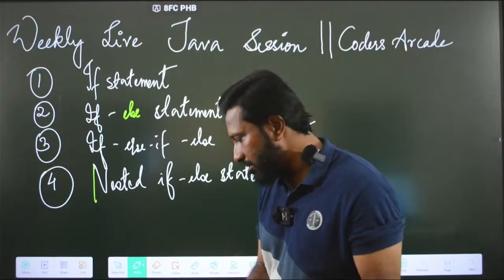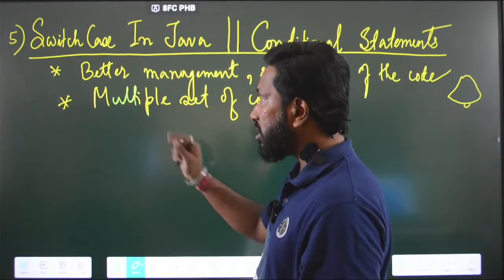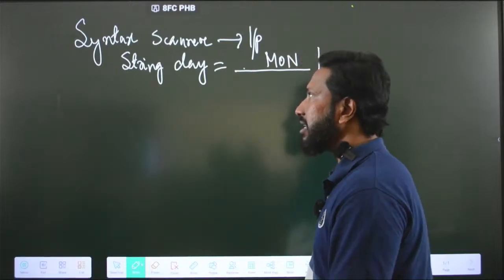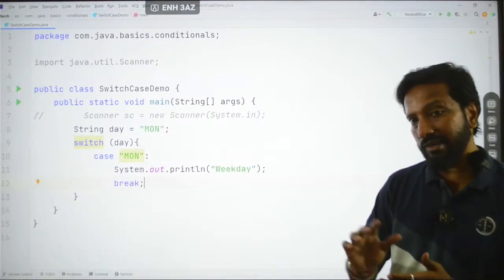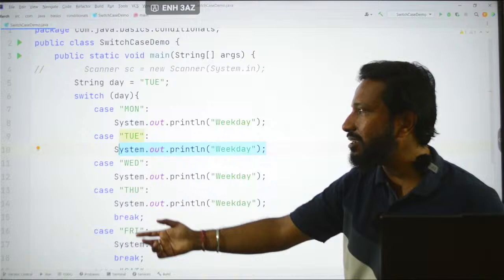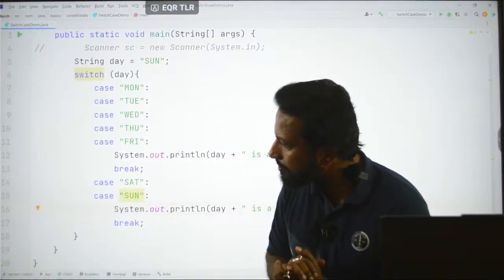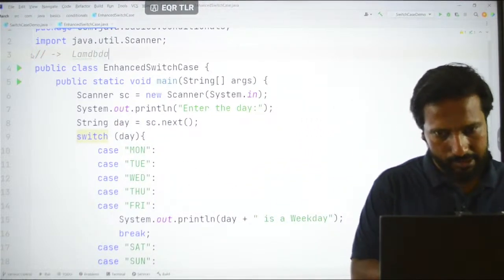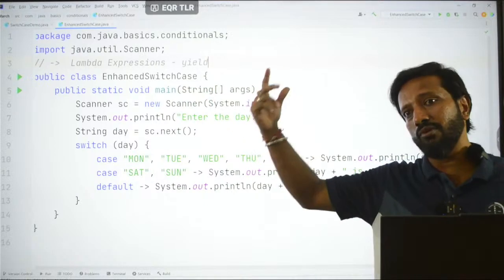Java Live Session 10 || Conditional Statements Part 3 || DSA Placement Series || Coders Arcade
Java Live Session || Conditional Statements Part 3 || DSA Placement Series || Coders Arcade

Java Conditional Logic
Java Conditional Operator
Java If Statement
Java Else-If Ladder
Java Programming
Java Flow Control
Java Control Structures
Java Nested If-Else
Java Switch Case
Java Conditional Expressions
Coders Arcade